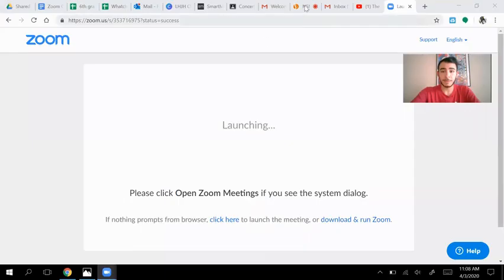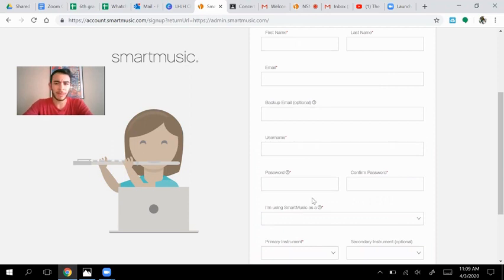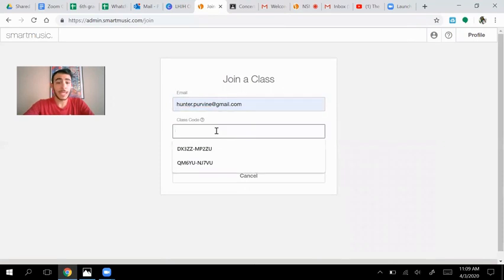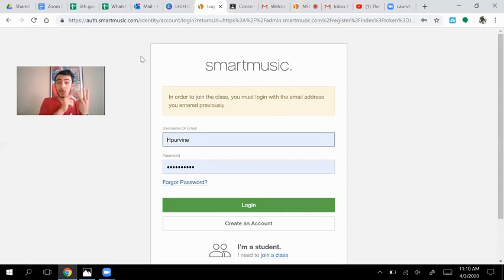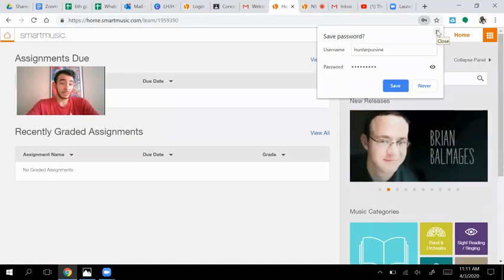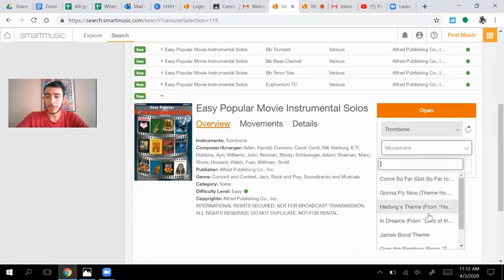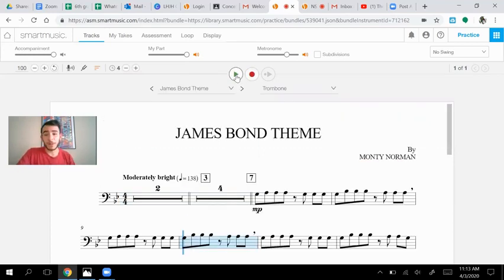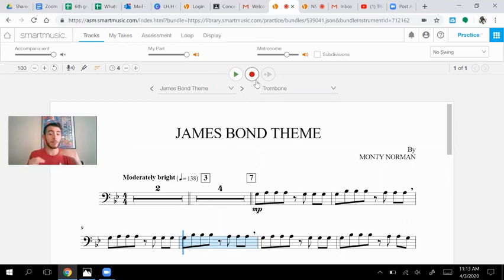Smartmusic w/Mr. Purvine